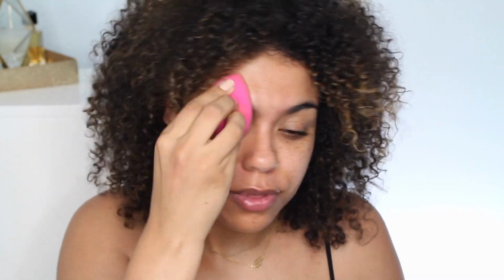Too Faced Born this Way MATTE Review! Mask test, hair appt + crying - how did it hold up?!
Foundation Info: 1:07
Foundation Application: 2:17
Before/After: 4:45
Close Up: 5:45
Flash Photo Test: 5:02
Midday Check In (natural light): 7:28
End of the Day Results: 9:00

Smashbox Photofinish Mattify Stick
Too Faced Born this Way Matte Foundation Caramel
Rimmel Wunder'luxe Mascara
NYX Sweet Cheeks Blush Day Dream
ELF Lip Plumping Gloss Mocha Twist

nails:
Sally Hansen Pure Almond Tan